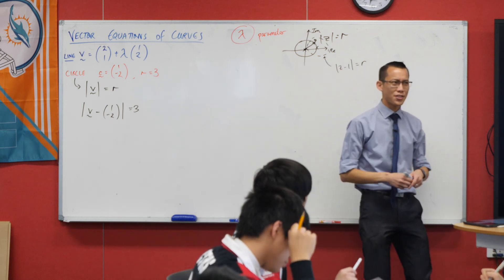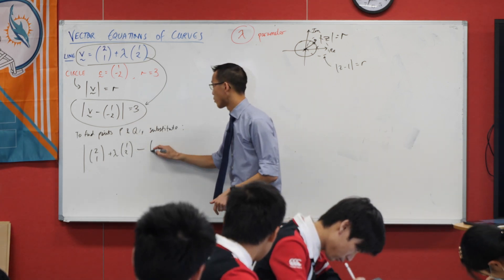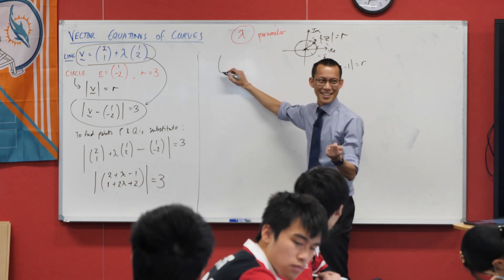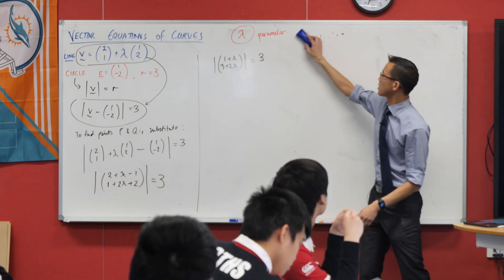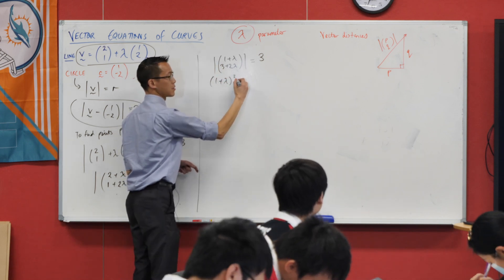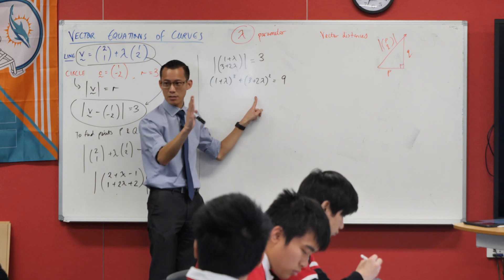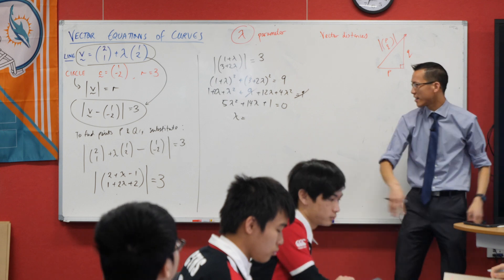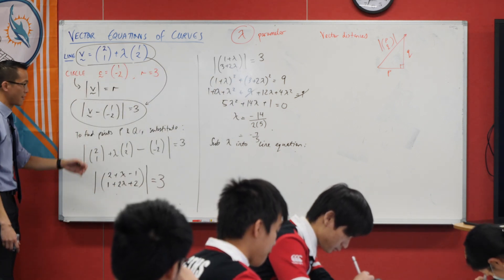Vector Equations of Curves (2 of 3: Midpoint of a chord)